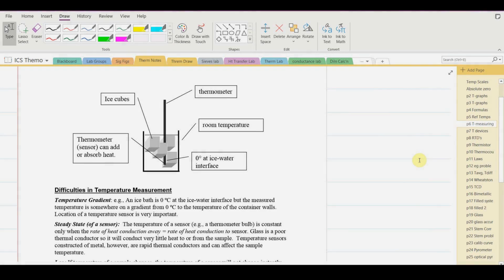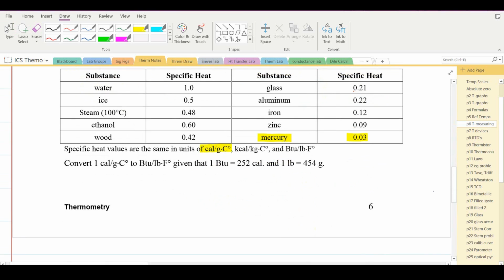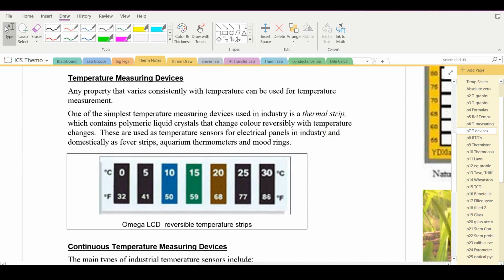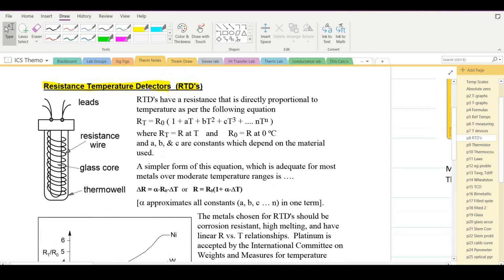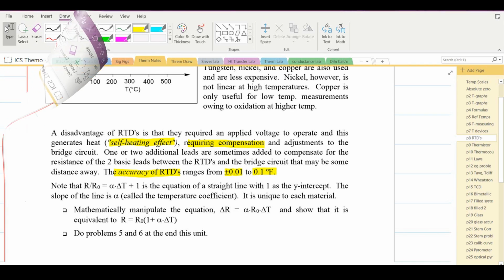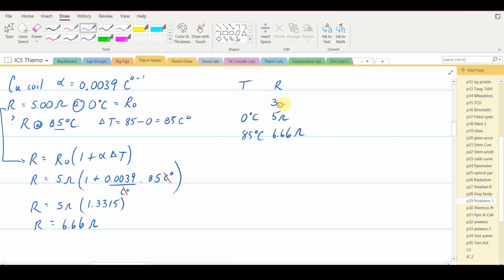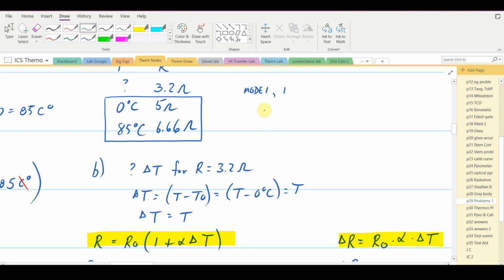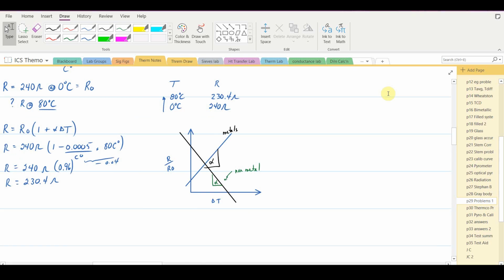RTD's Resistance Temperature Detectors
Theory and problems related to Resistance vs. Temperature